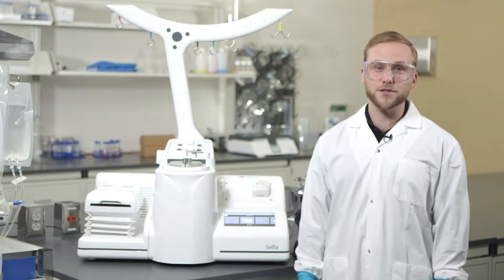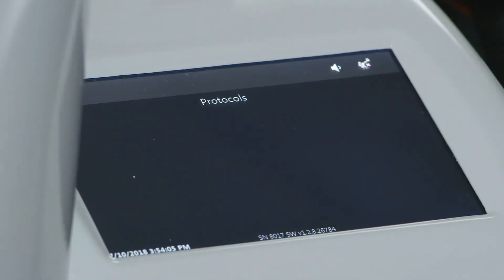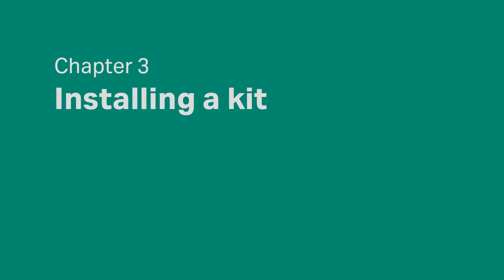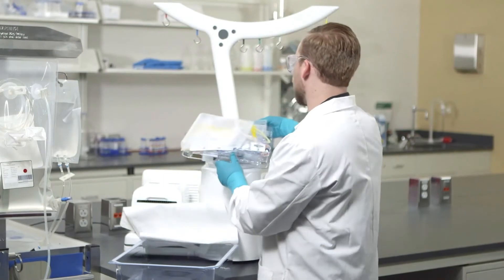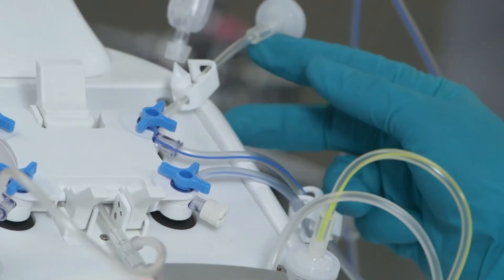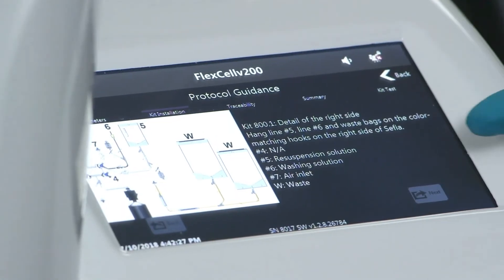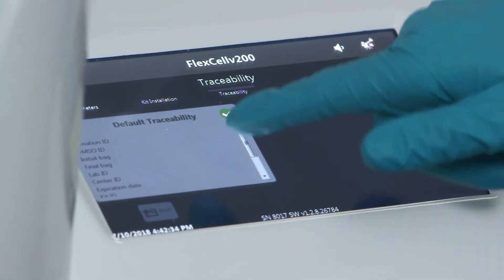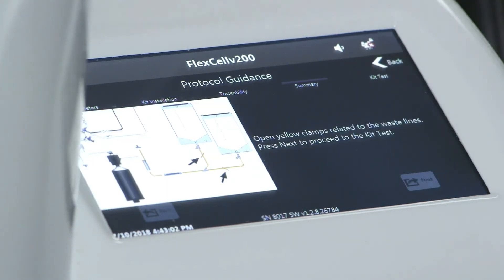Sefia™ S 2000 cell processing system: Product overview and demo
This video provides and overview on the Sefia™ cell processing system, capable of multiple automated and functionally closed cell processes. You will see in particular how to select and launch a procedure for cell harvesting, prepare and install the associated kit. The overview will show the intuitive interface with augmented process control and integrated traceability, easy to implement at your cell therapy activities.